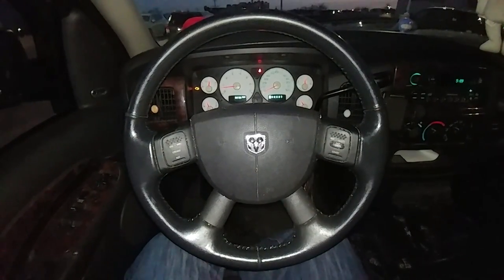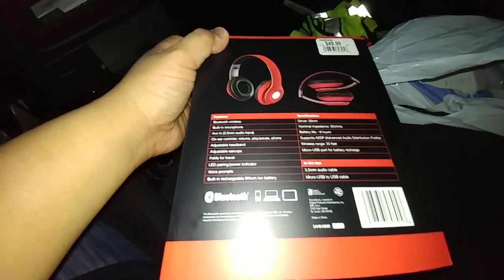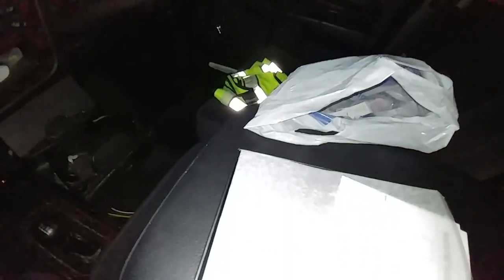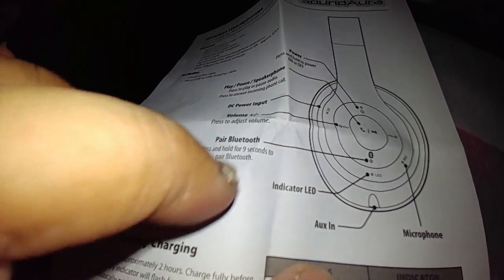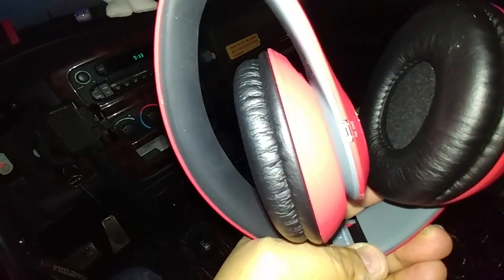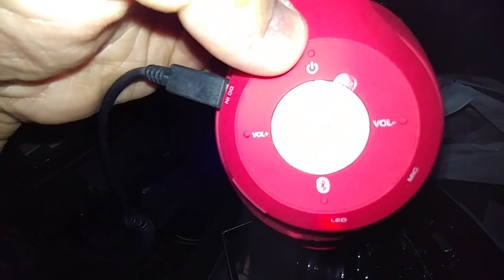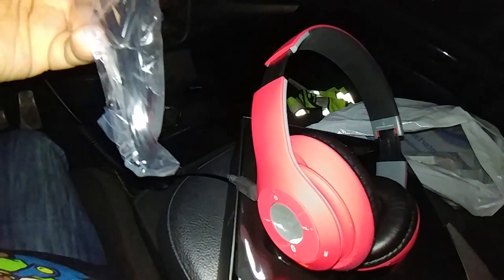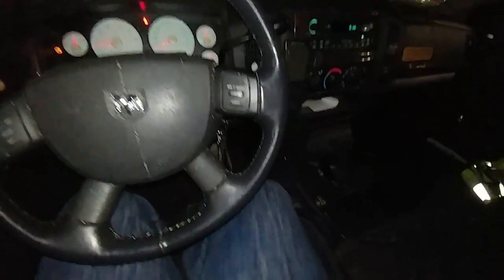Unboxing - Sound Aura Headsets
This is my very first unboxing of a accessory I needed for my cellphone.